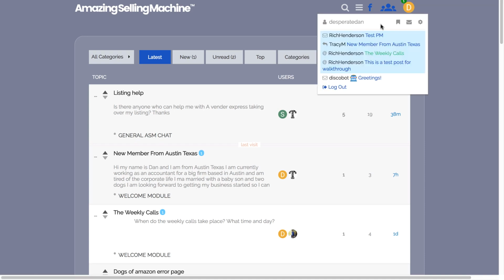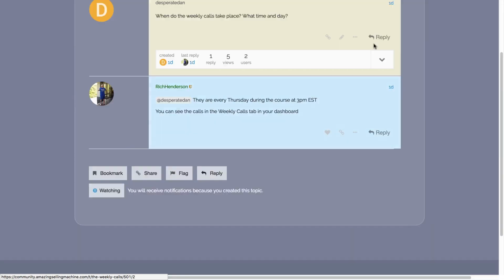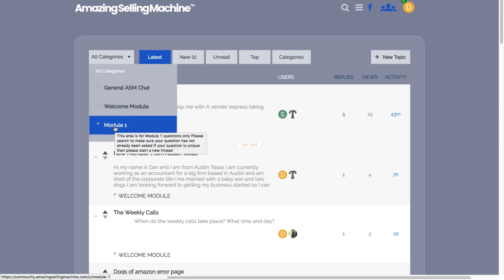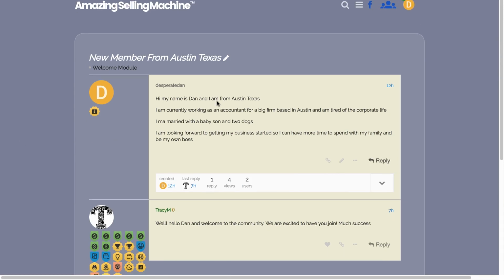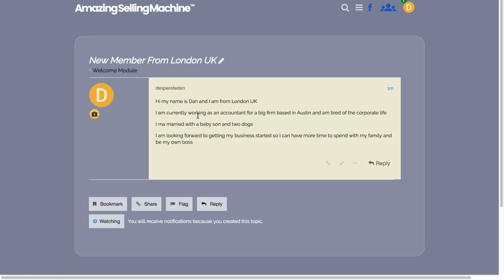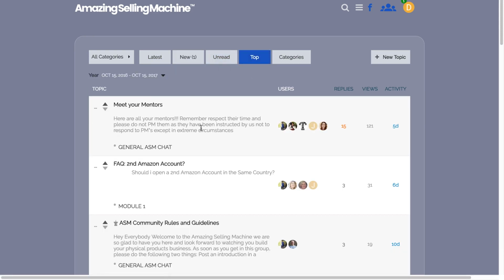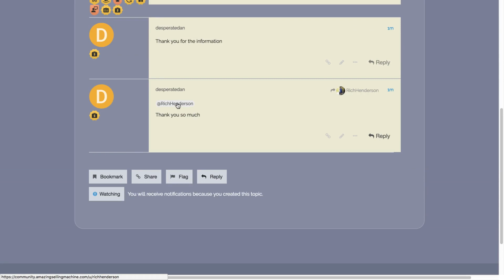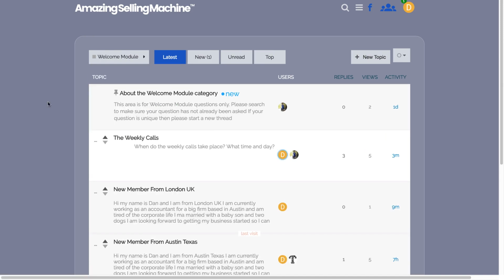Learning Amazon! Complete Course | Building Successful Amazon Business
Learning Amazon! Complete Course | Building | Product List |amazon free online course uk @youtubecreators @YouTube @worldstrendingnow833 @MotorTrendWatch @TopTrending @ExtremeTrends